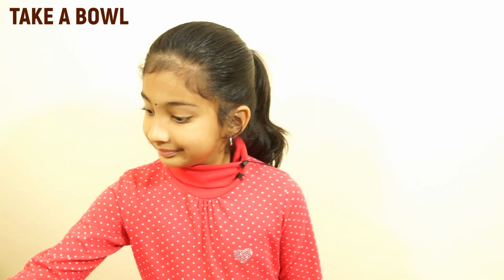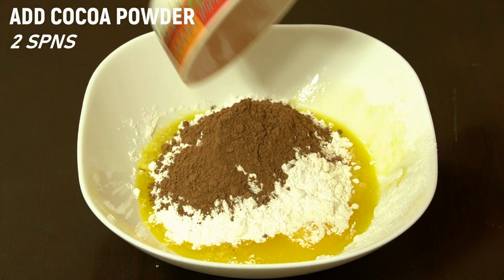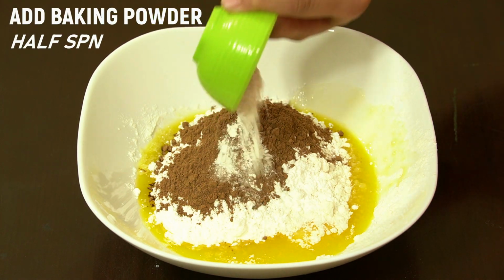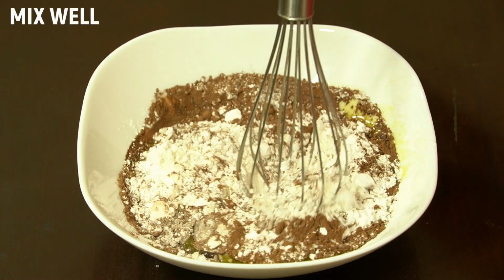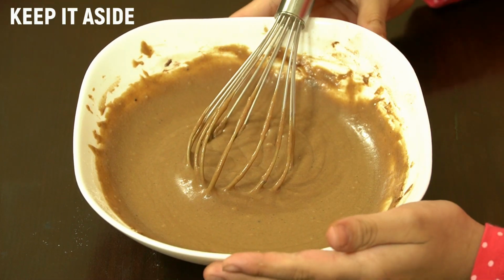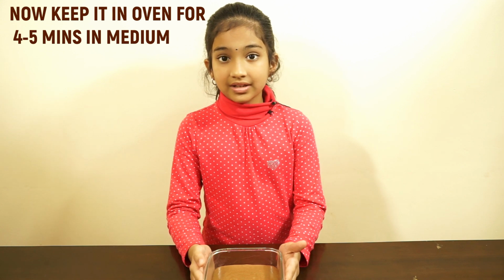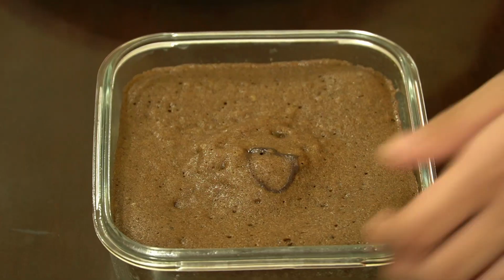Easy & Tasty Chocolate Cake by Kids | How to Make Chocolate Cake in Microwave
Recipe for Chocolate Cake in Microwave Oven:

Ingredients:
Egg - 1
Butter - 6 spoons
Maida (all purpose flour) - 75 gms
Sugar powder - 40 gms
Cocoa Powder - 2 spoons
Baking powder - half spoon
Baking Soda - pinch
Salt - pinch
Vanilla Essence - 1 spoon
Milk - half glass

If you like this recipe, please share and click like button & write your feedback in the comment section.